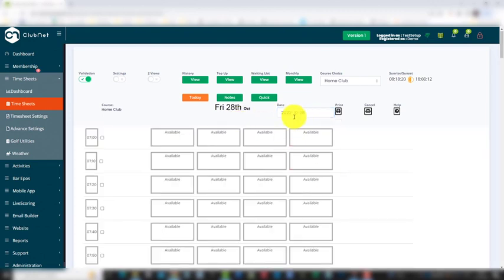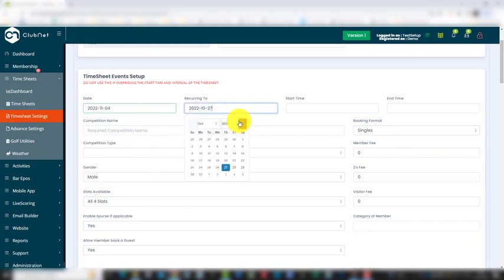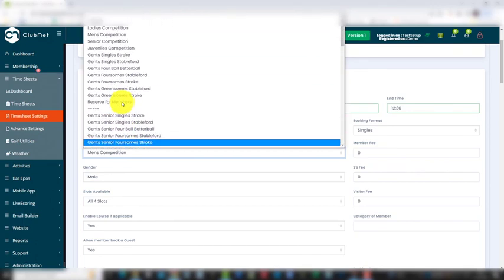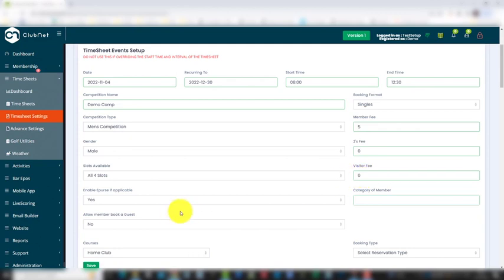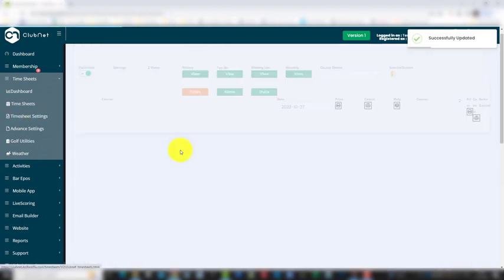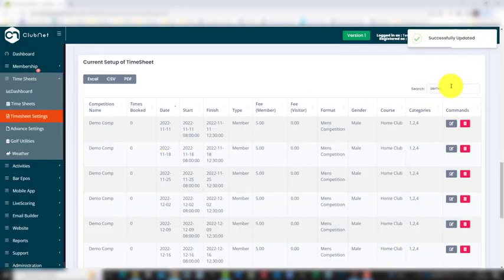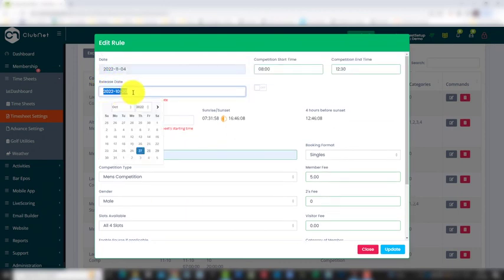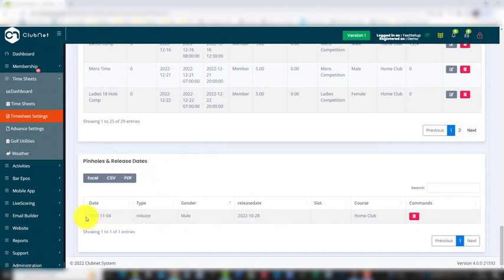Clubnet back office teesheet competition setup